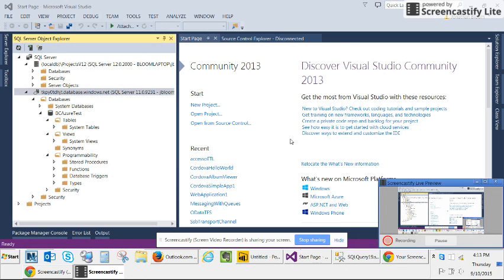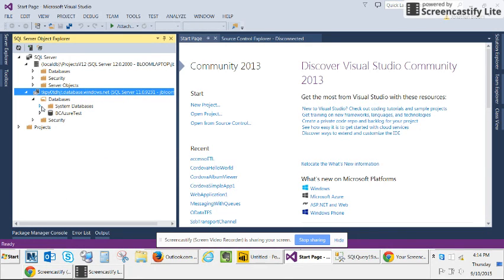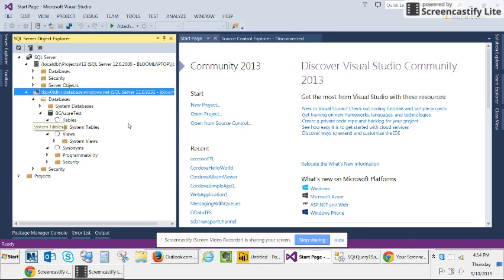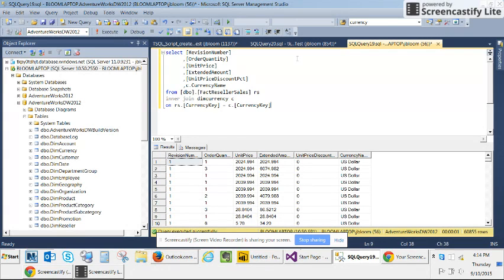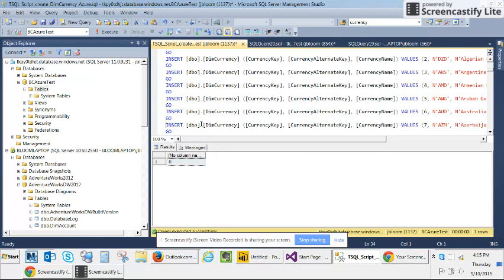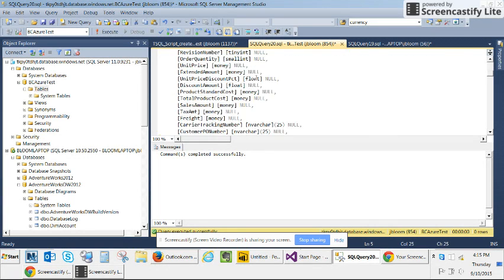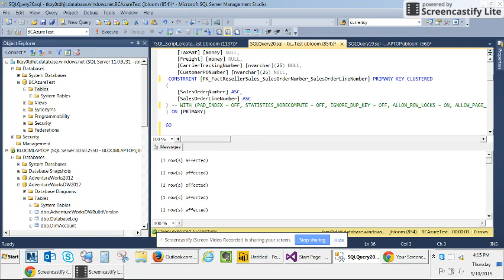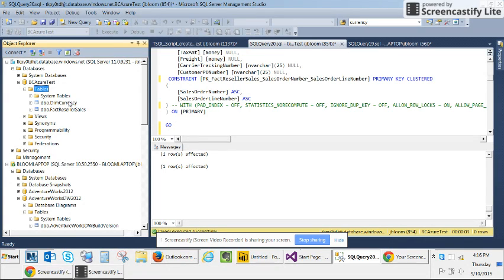Azure SQL Server Database [Part 2]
Video explains Microsoft Azure SQL Database Cloud offering.  Connect to Azure SQL Database from On-Premise SQL Server Management Studio, upload data.